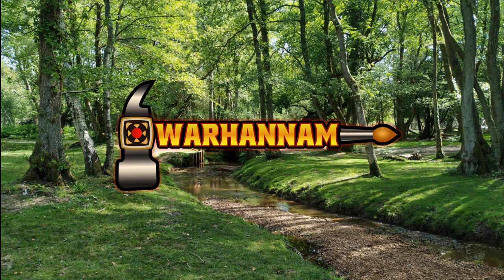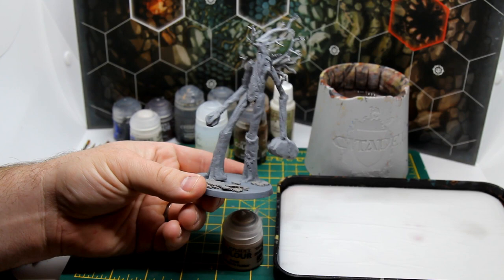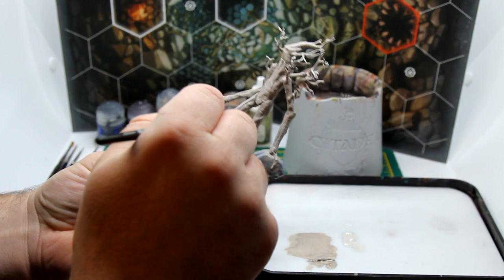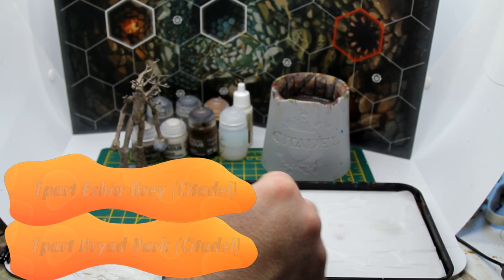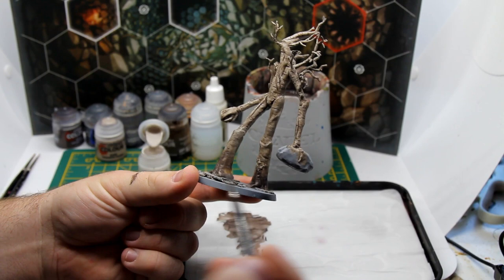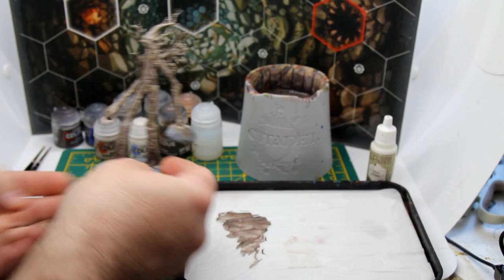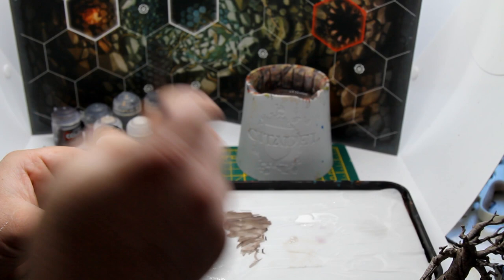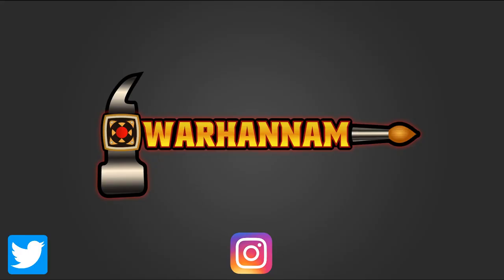Totally Birchin' - How I paint birch bark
Welcome to the first painting video on the WarHannam channel!

In this video, we'll be taking a look at a method to paint birch bark on your treeish miniatures. I would really appreciate any feedback on the method or the presentation of the video.